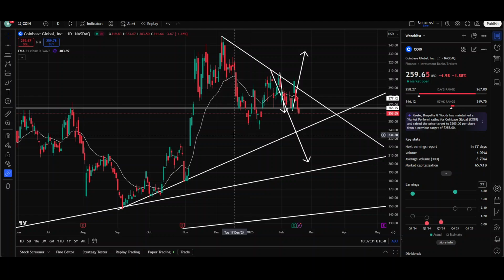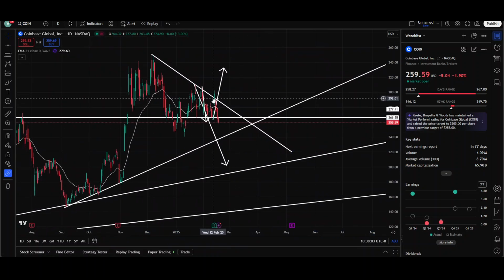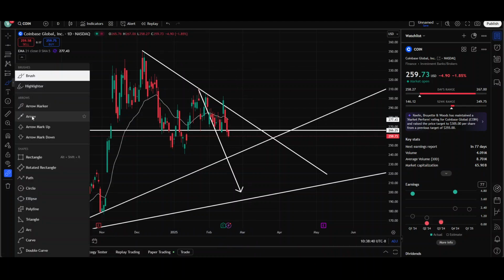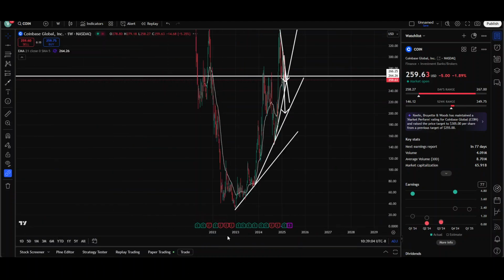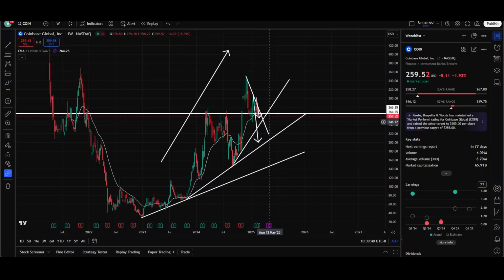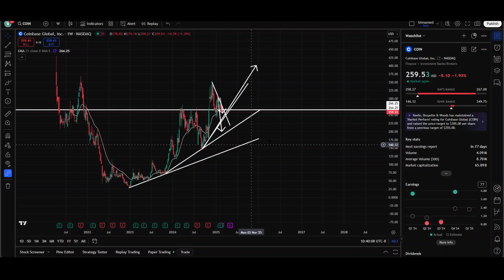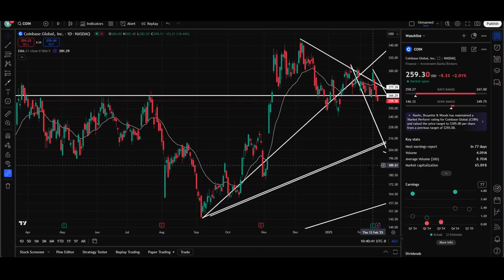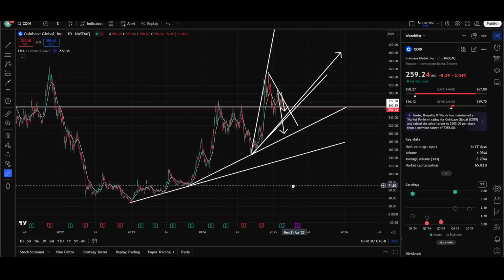Coinbase Stock: Price Predictions Using Technical Analysis.